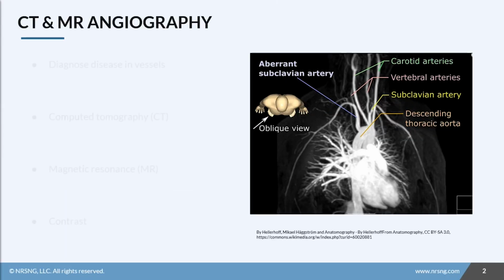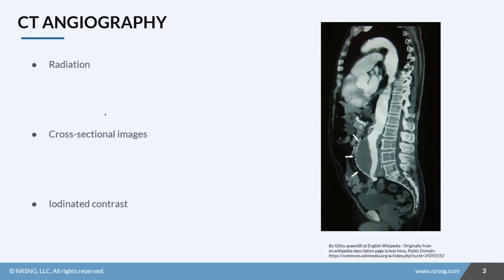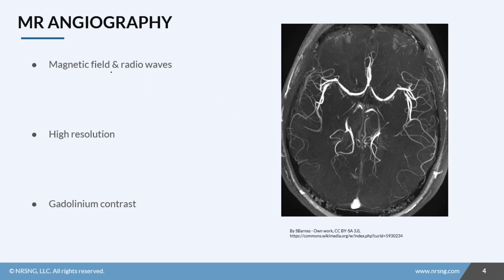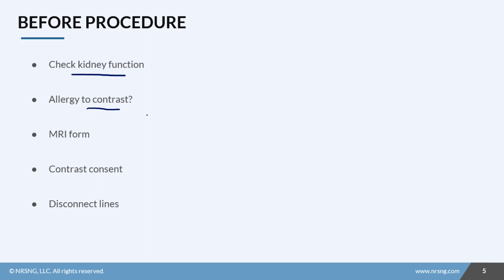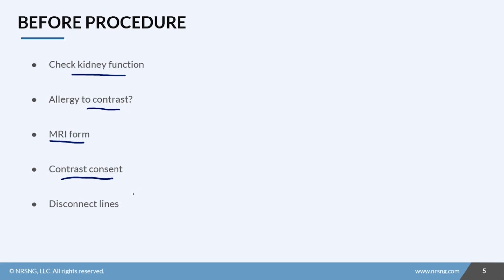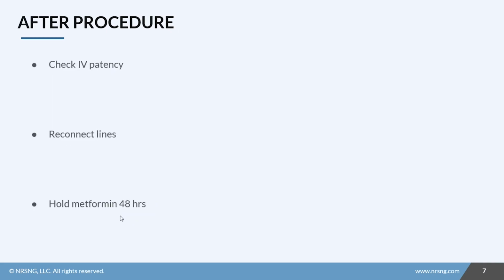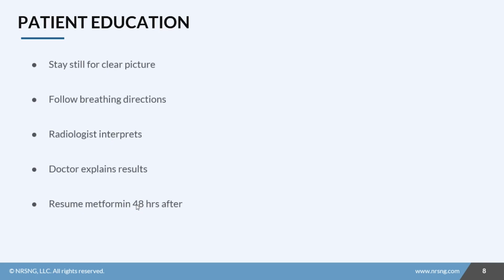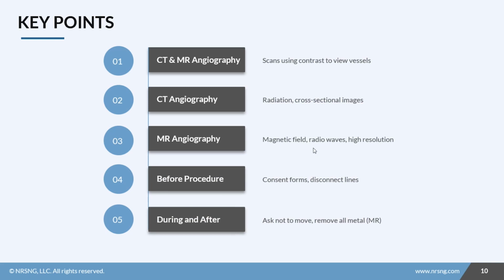CT & MR Angiography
Diagnostic Testing